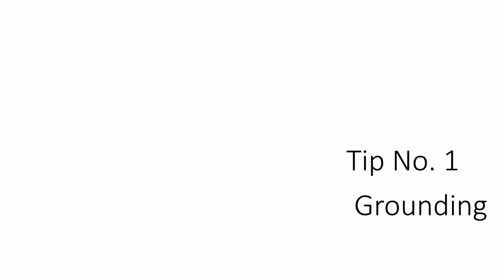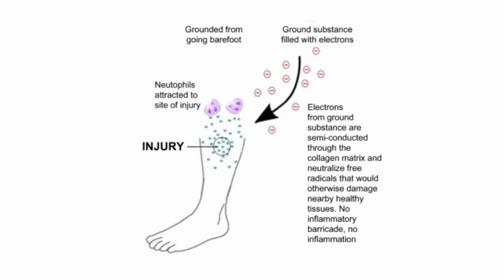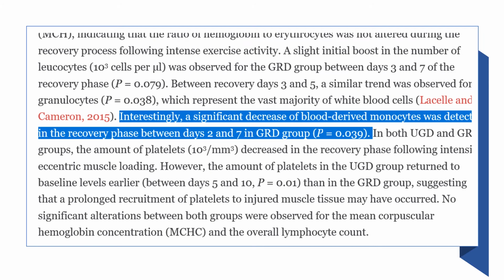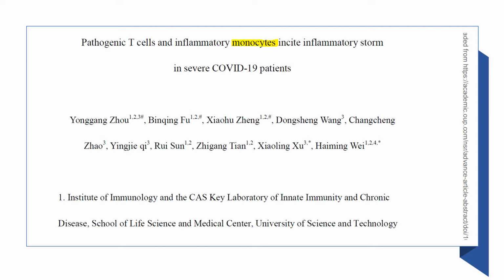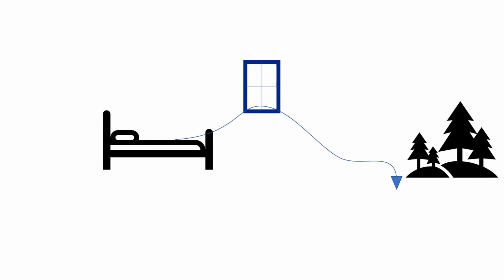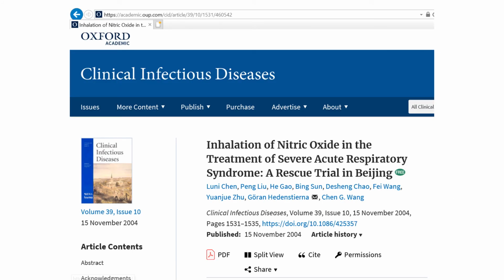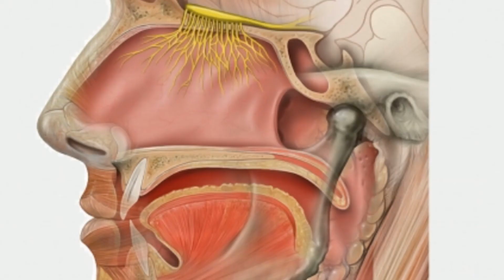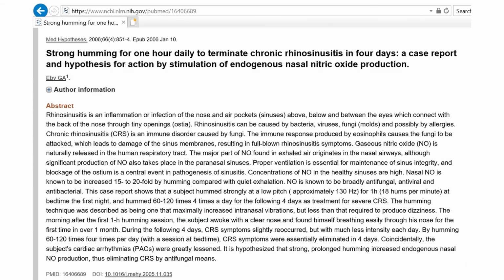Als COVID-19 Survival Tips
Tips for COVID-19 Survival,  coronavirus alternative treatments. Reduce symptom severity with grounding and nitric oxide.